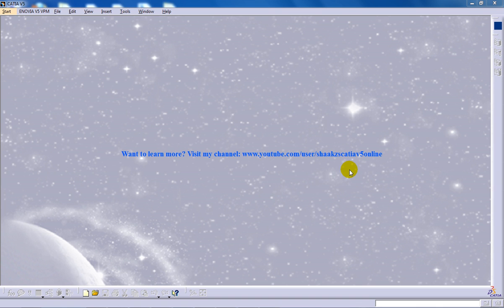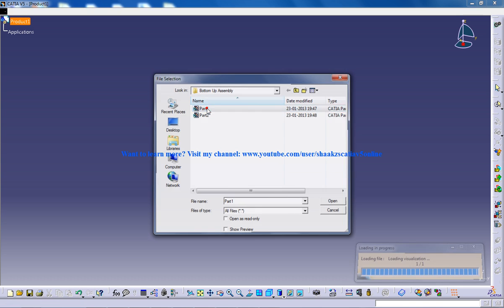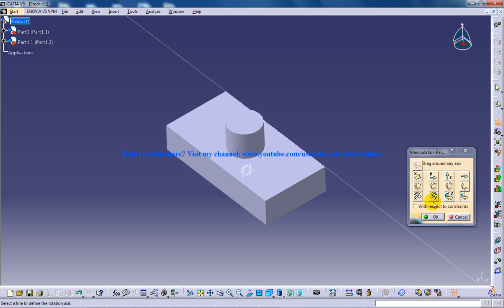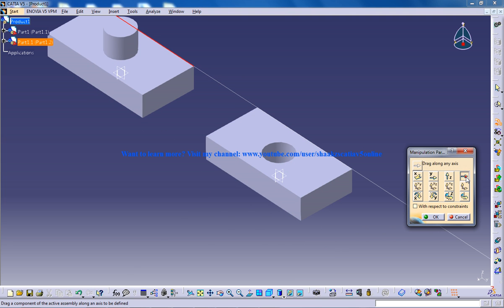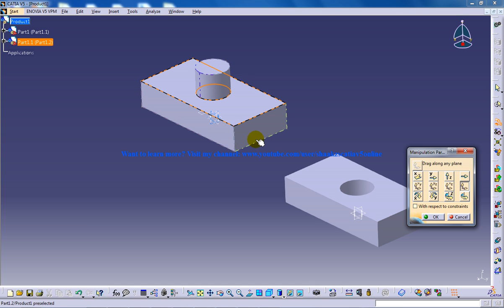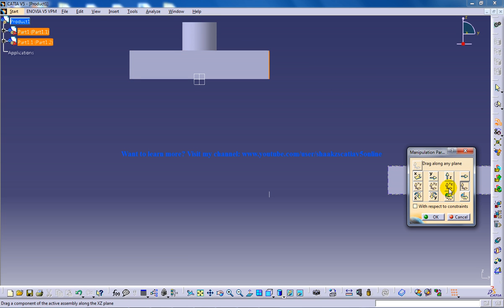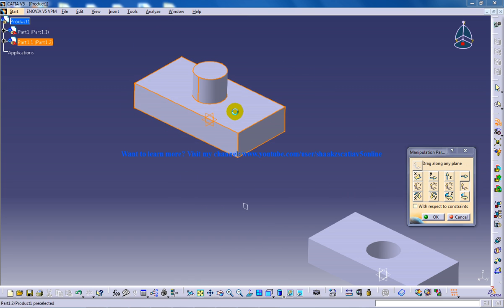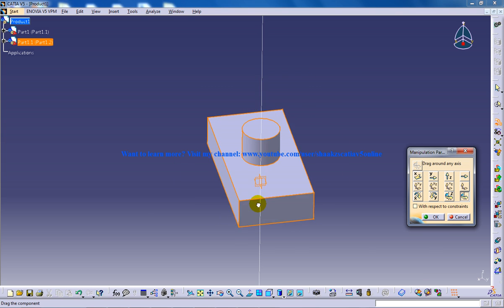Catia V5|Assembly Design|Move|Manipulation Tool|Part 2